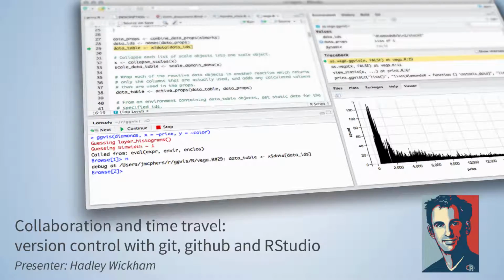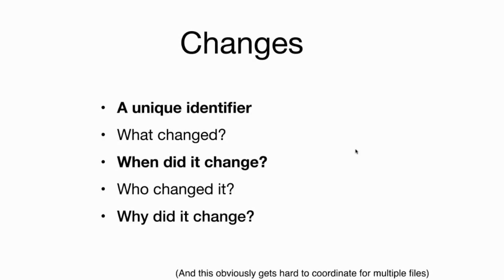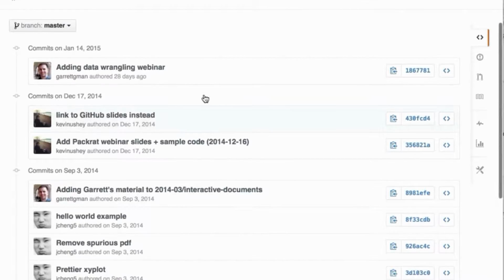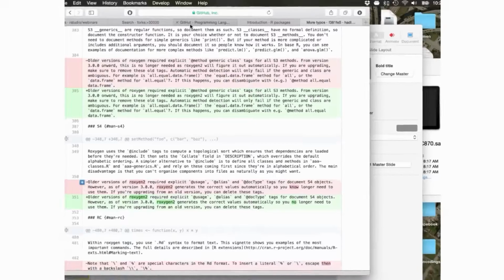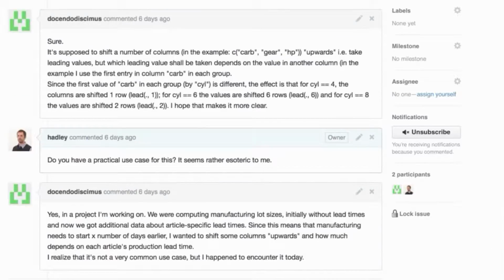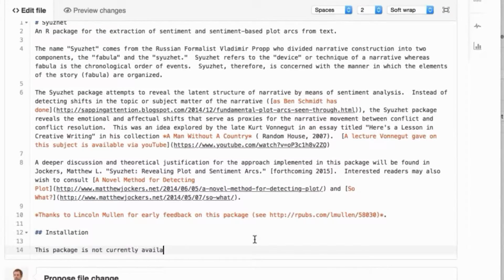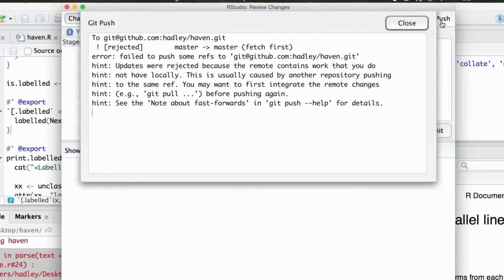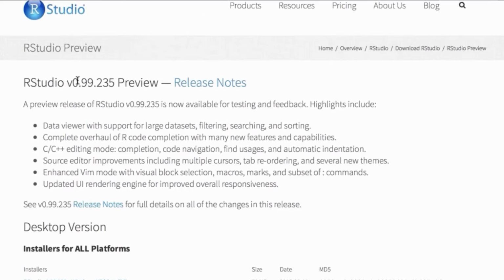Collaboration and time travel version control with git, github and RStudio 4856